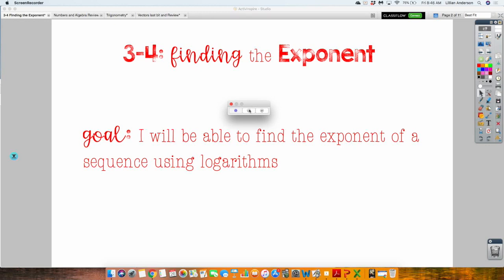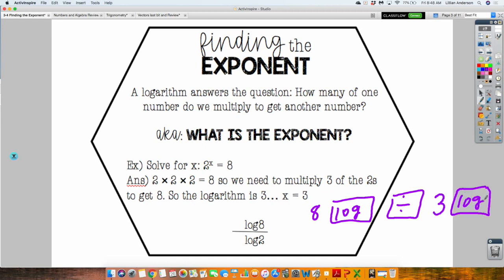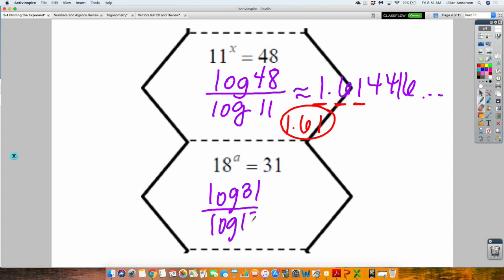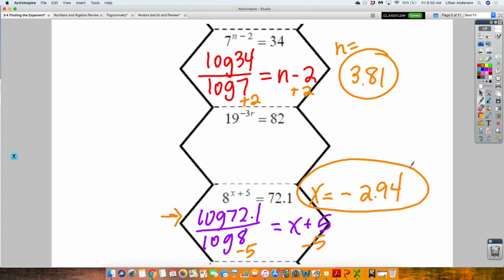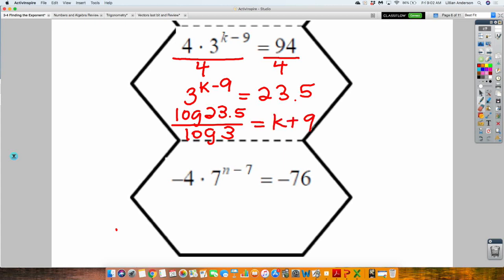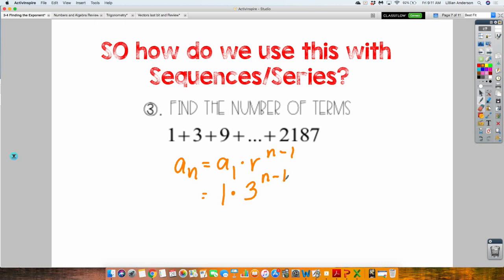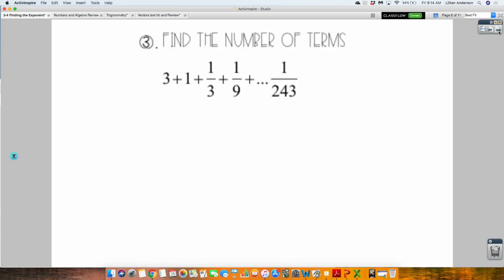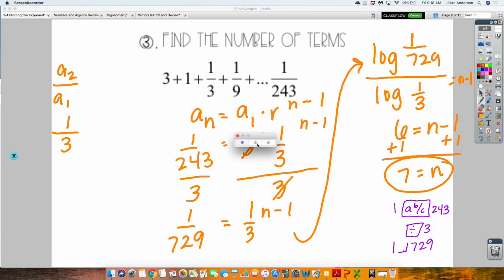3-4 Finding the Exponent (with sound)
Find the value of the variable when it's in the exponent.
Finding n in a Geometric Sequence